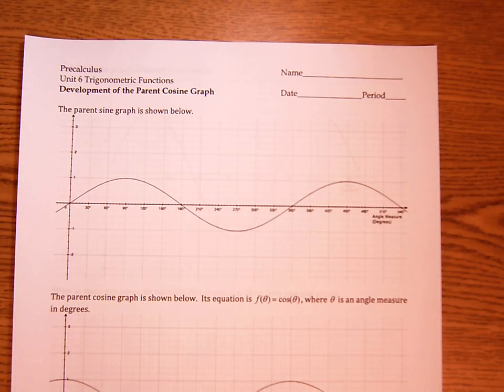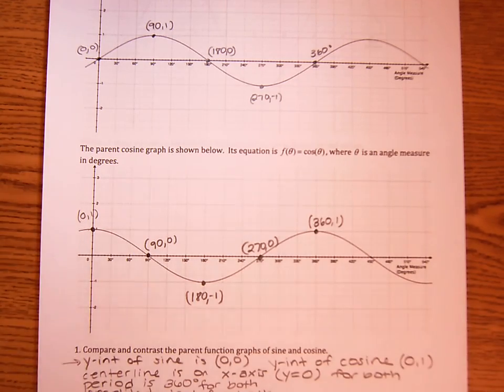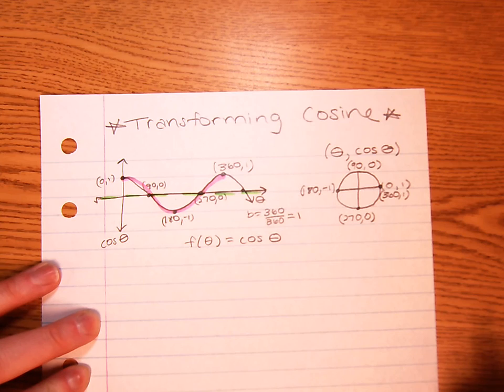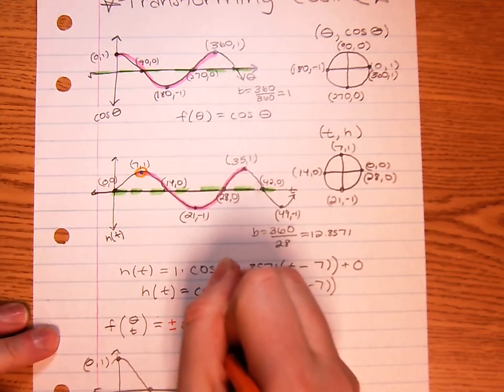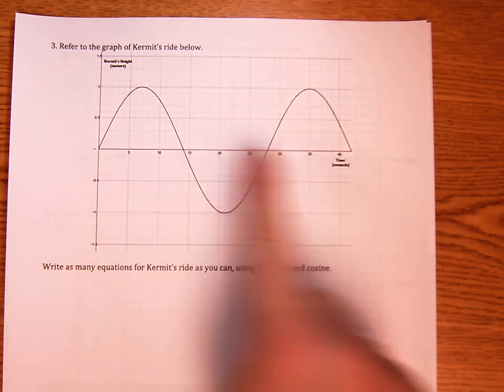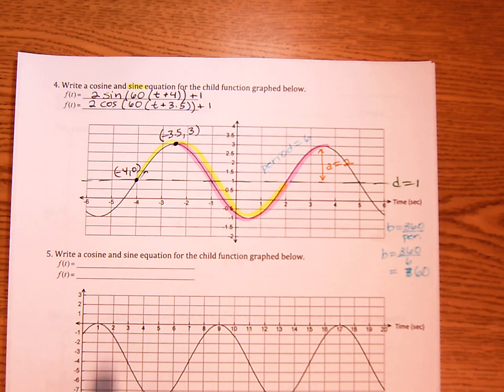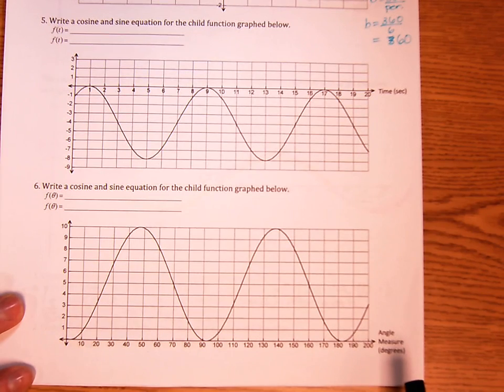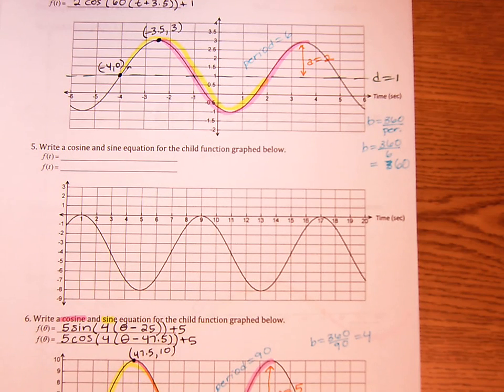3) Friday Class Video: Development of Parent Cosine Function